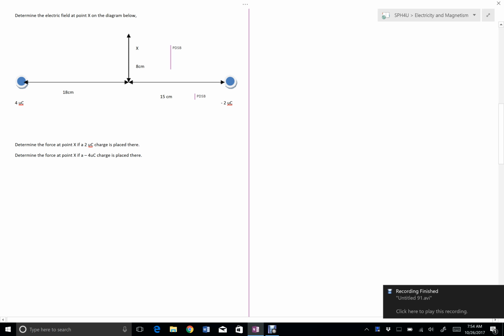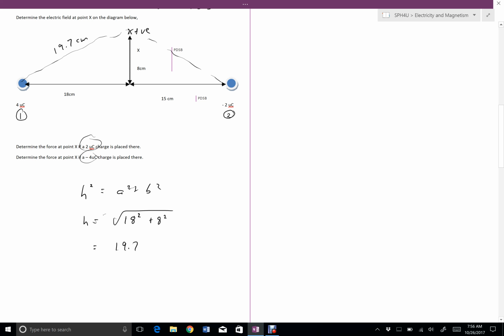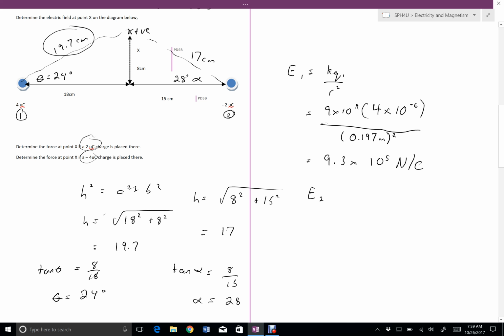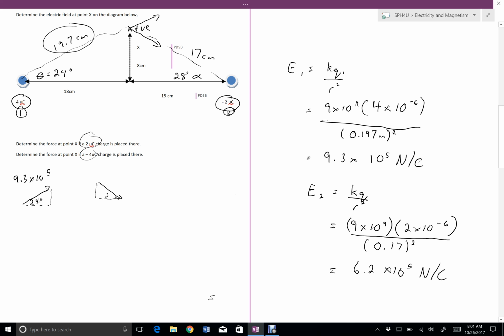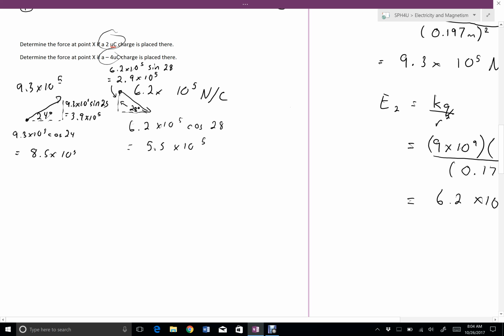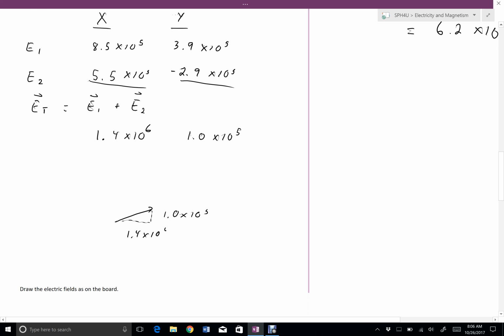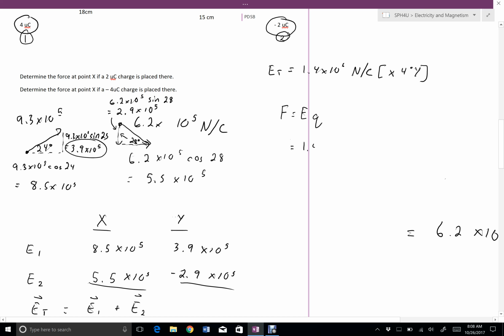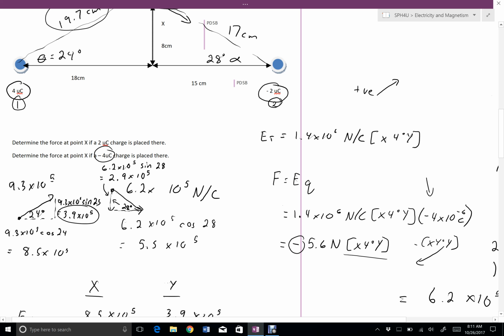Electric Field Example